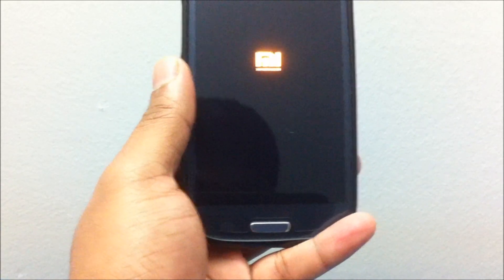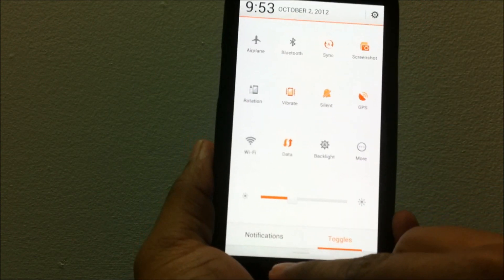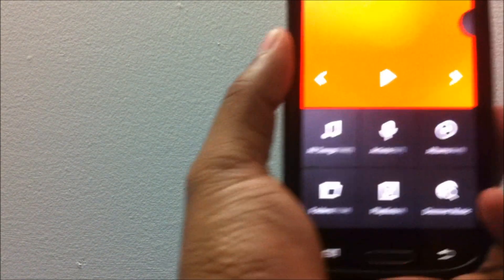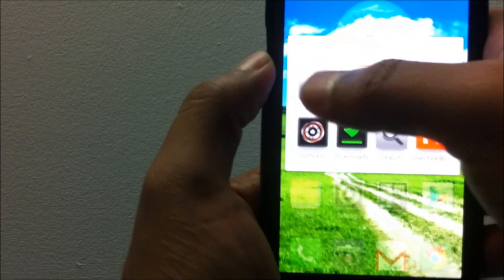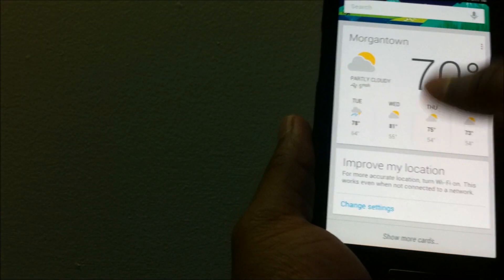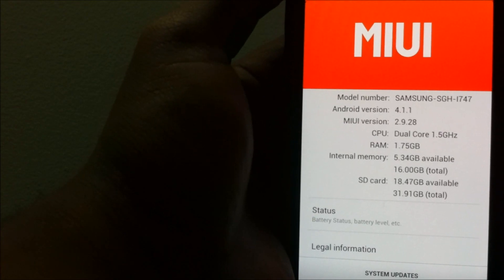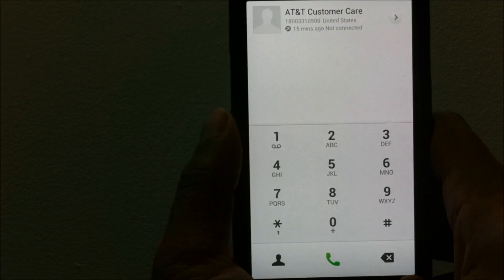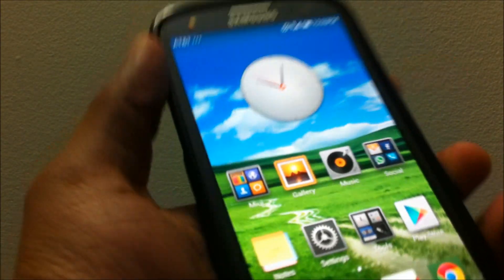MIUI ROM review for AT&T Samsung Galaxy S3 - Best ROM yet ?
This is a video review of the MIUI rom ver 2.9.29. This is a ROM based of Cyanogenmod 10.